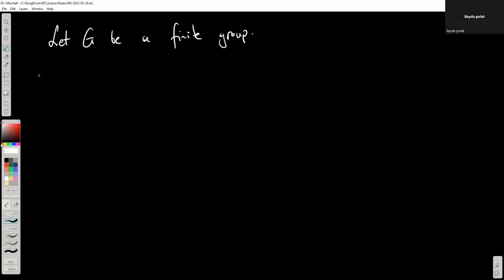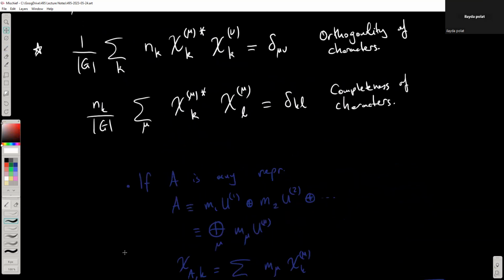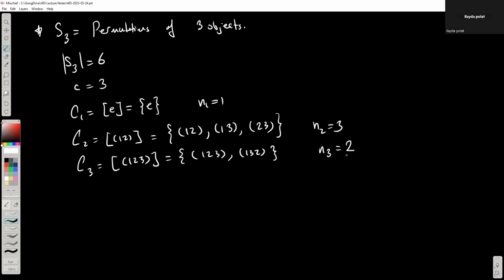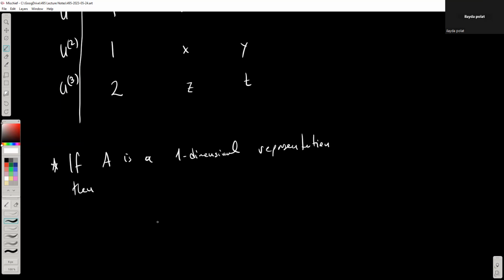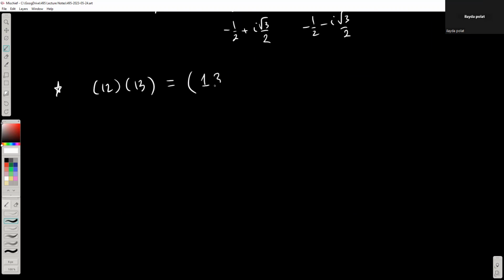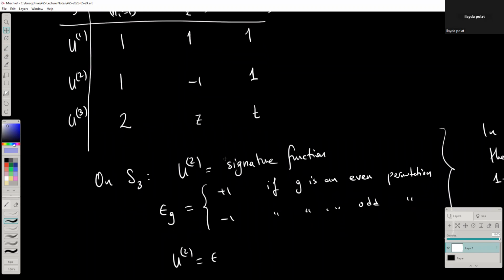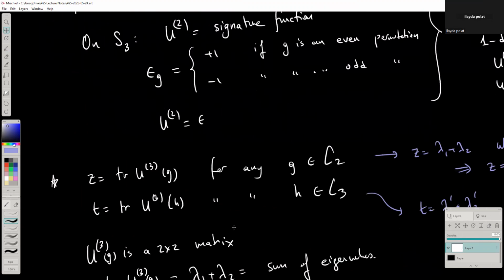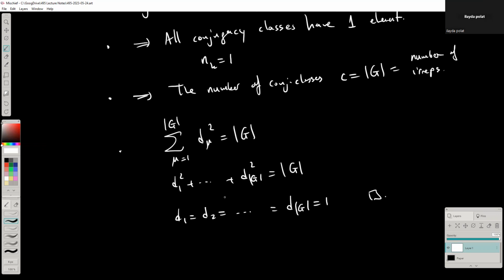p495 2023 05 24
Character table